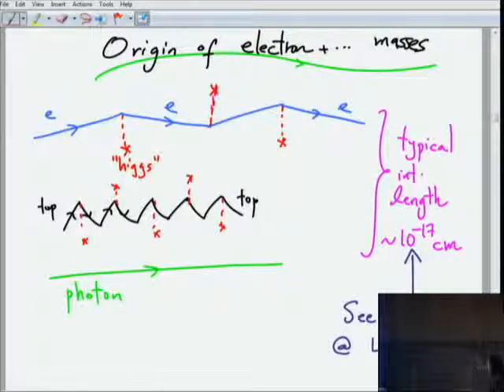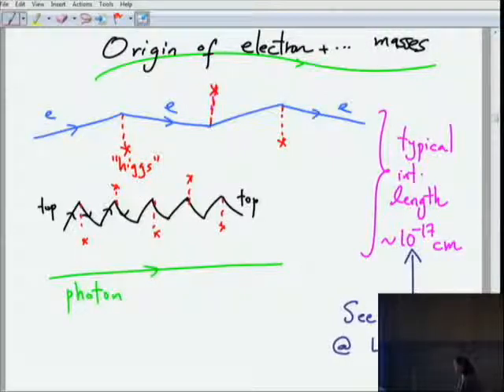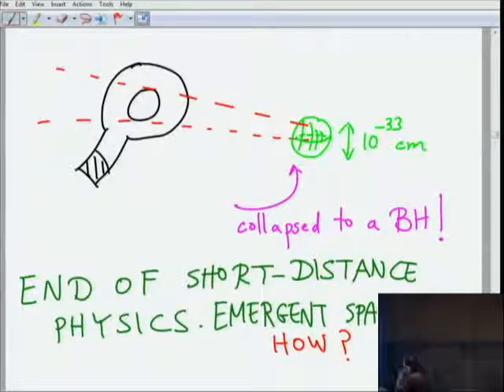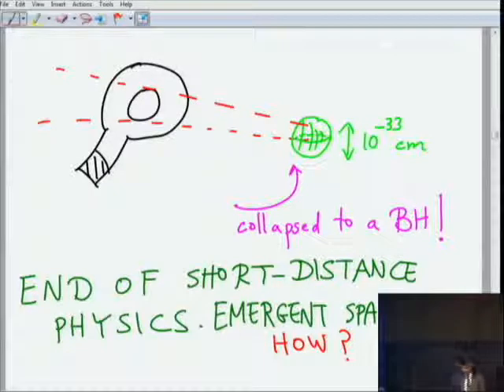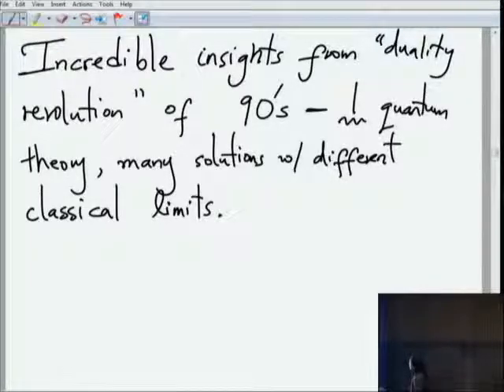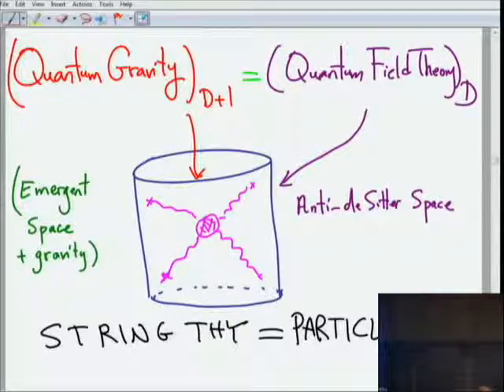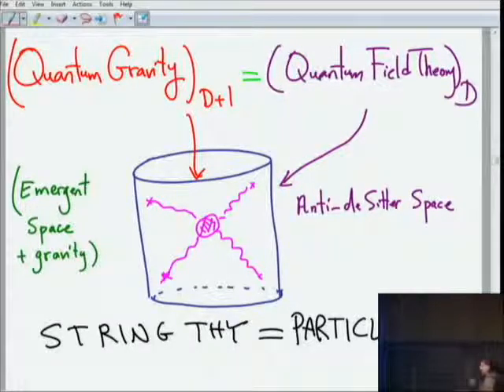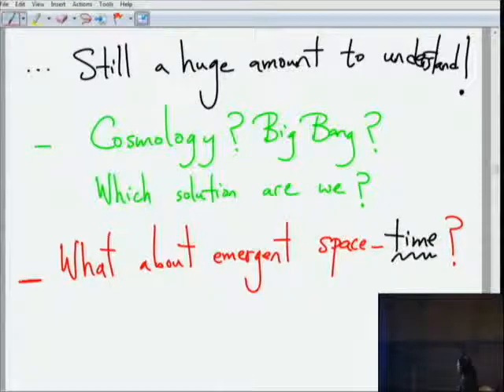Fundamental Physics in 21 Century By Nima Arkani-Hamed From IAS (3/5)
In this talk, Nima Arkani-Hamed, Professor in the School of Natural Sciences, discusses the direction of fundamental physics in coming years and decades, including efforts to replace the concept of spacetime and understand how the macroscopic world is formed by microscopic quantum mechanical laws. A key influence in the search for answers will be a new "golden age" of experiments, including the Large Hadron Collider. The lecture was part of the Institute for Advanced Study's celebration of its eightieth anniversary.